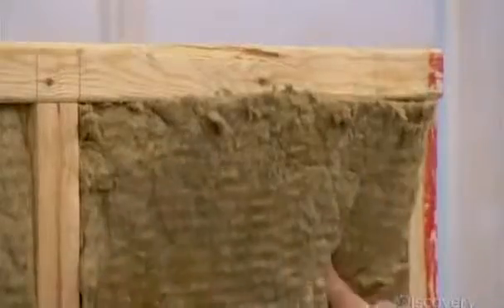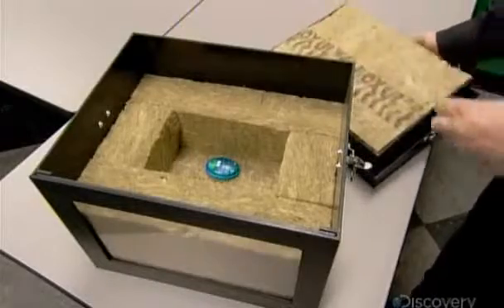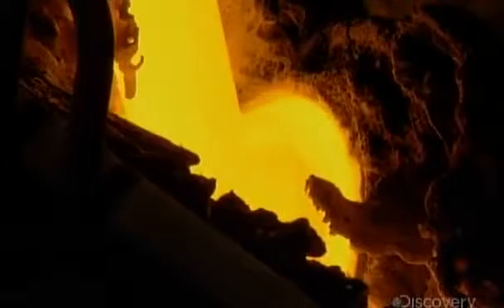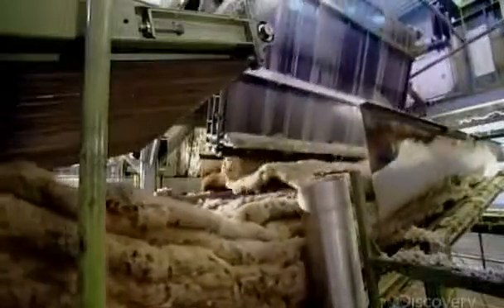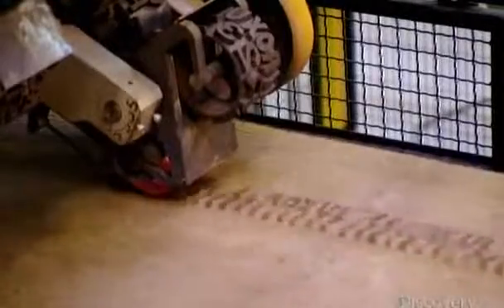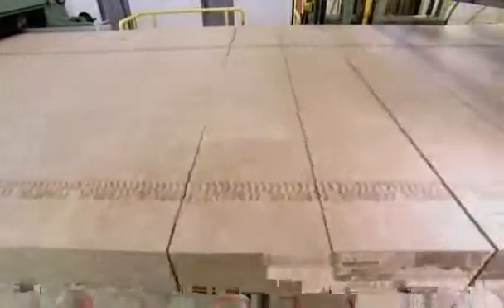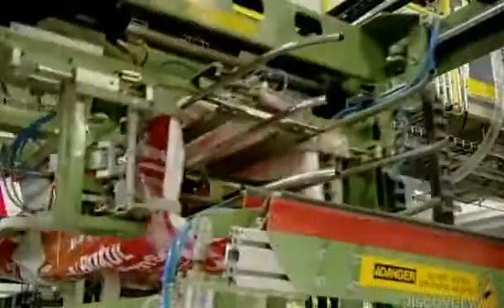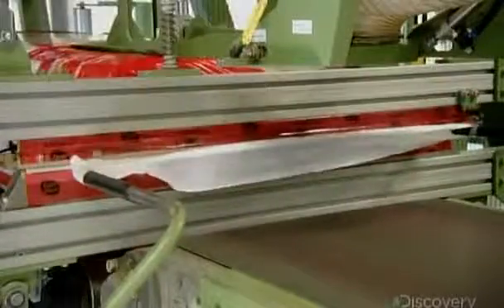How to make Stone Wool Insulation {www downloadshiva com}